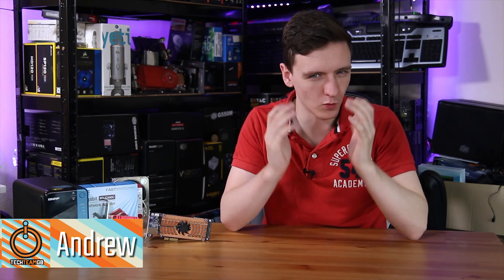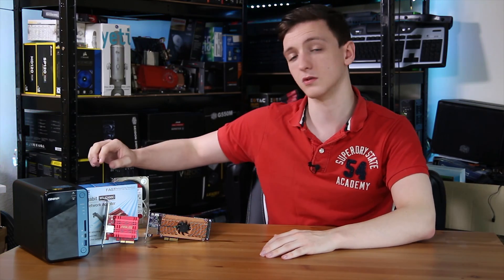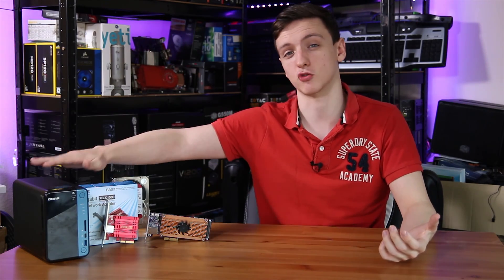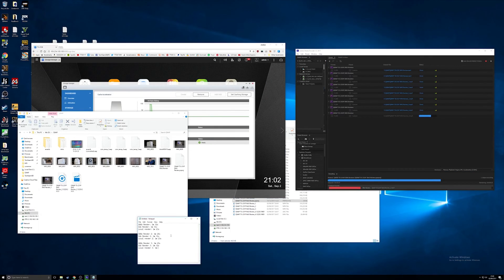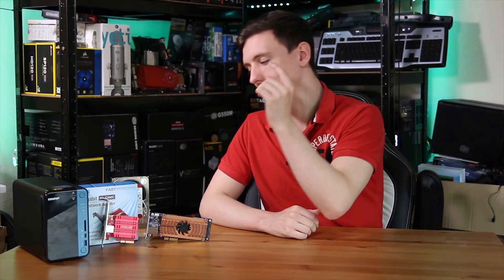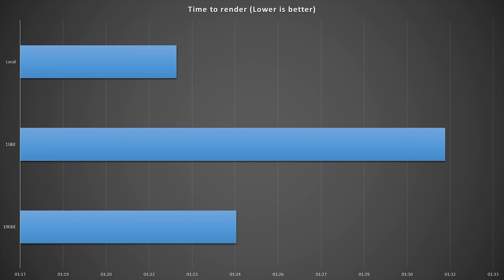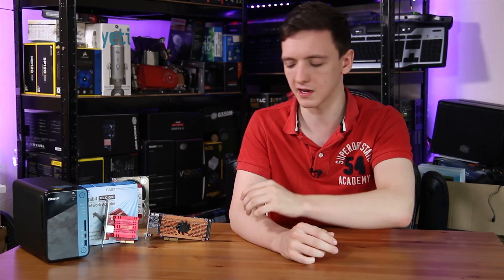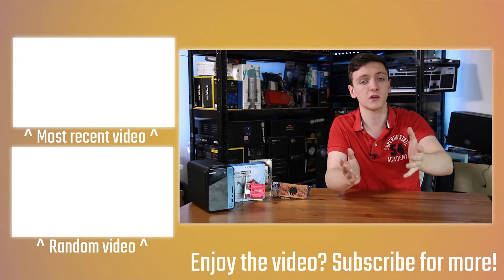10GbE Networking | Worth it?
Is 10Gb ethernet using some more budget oriented Asus & QNAP PCIe cards worth it for the average consumer, specifically video producers? Let's runs some tests and find out!